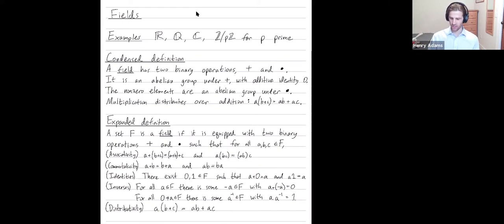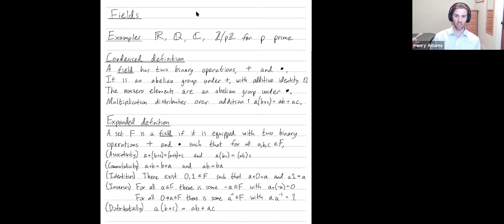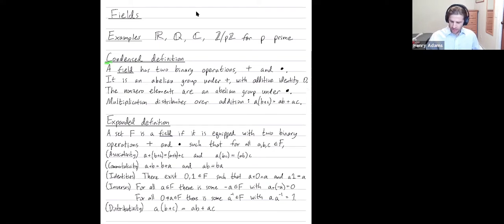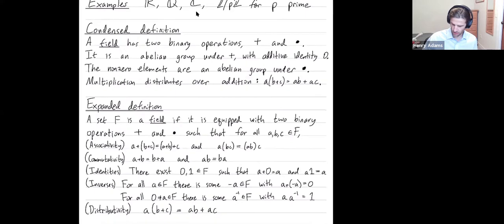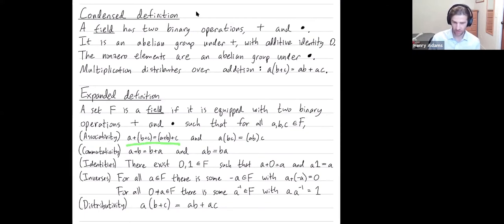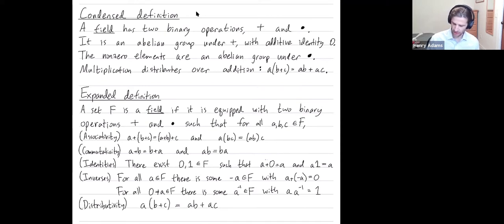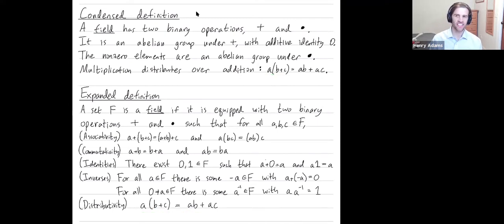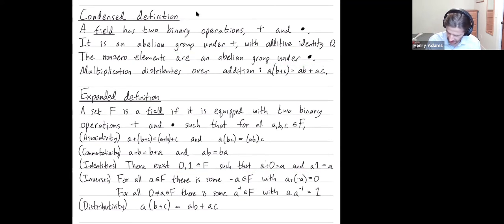Abstract Algebra 73: Two equivalent definitions of fields - one condensed, one expanded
Abstract: We give two equivalent definitions of fields. One definition is efficient and condensed, whereas the other definition is longer and more explicit. Students who are learning about fields for the first time often prefer the more explicit definition. We comment on how these two definitions are equivalent to each other.